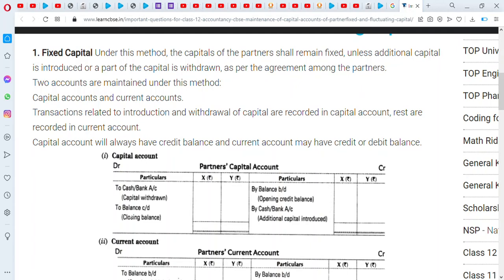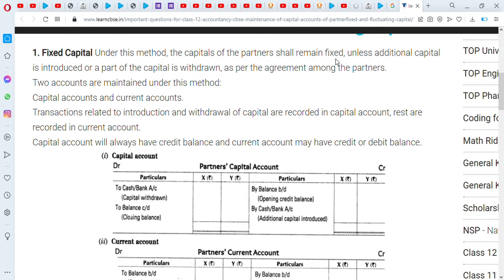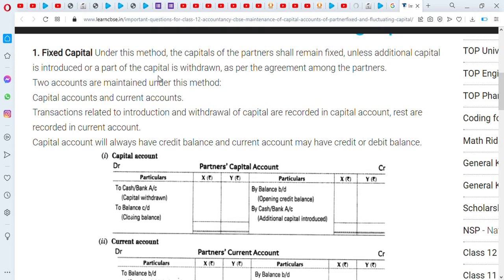Format for capital Accounts (Partnership Accounts, Accounting II)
fixed capital method
fluctuating capital method